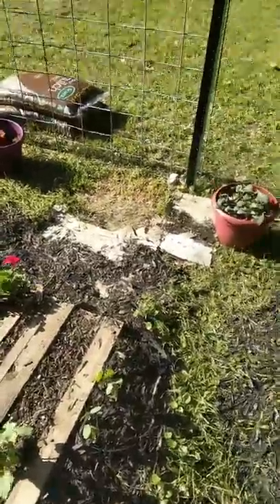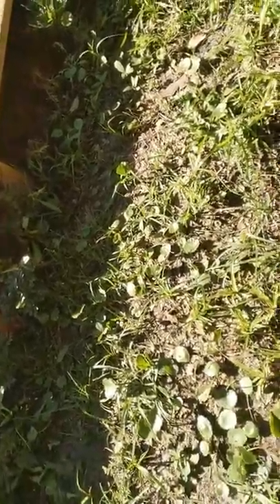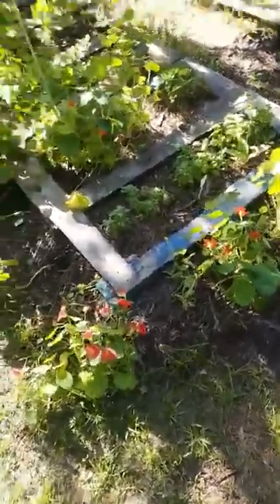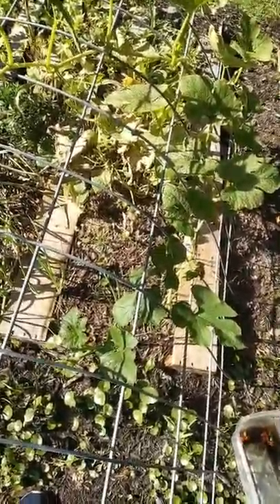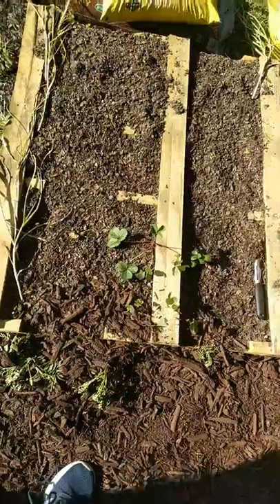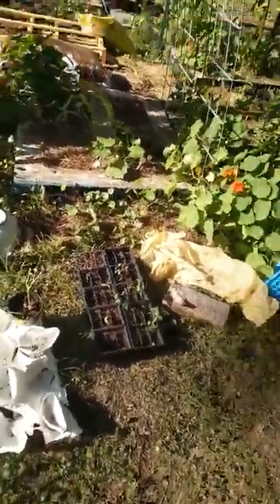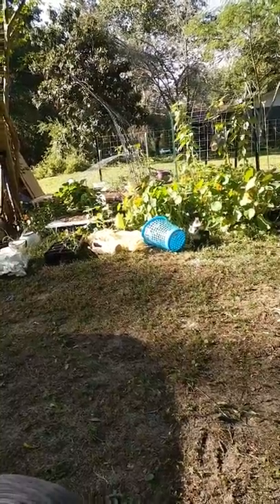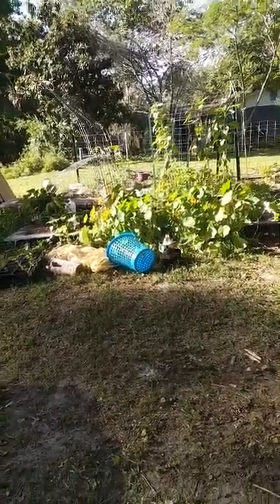Strawberry pallet complete, cow panels up and zip tied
Walk through my garden hear me stumble over leaf footed bug  see what is new out in my yard and meet the fire ants yay.